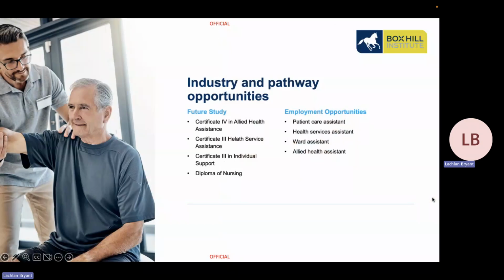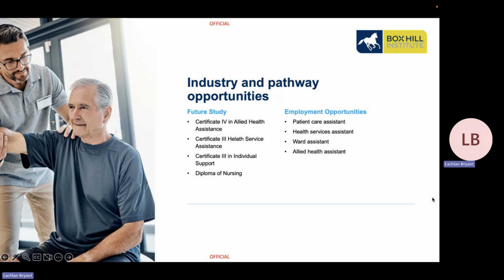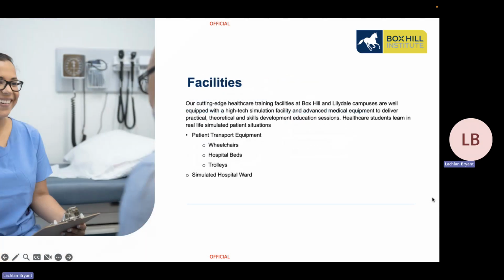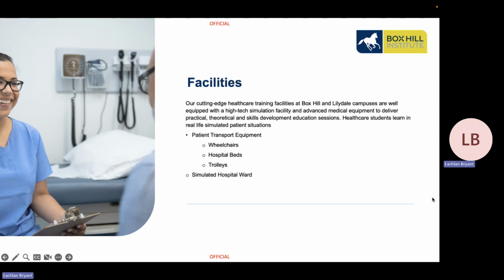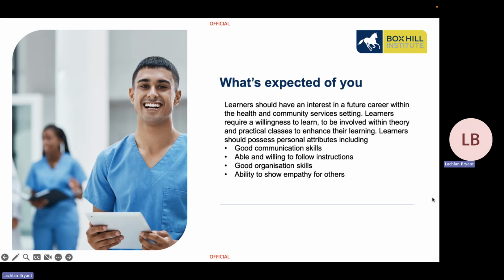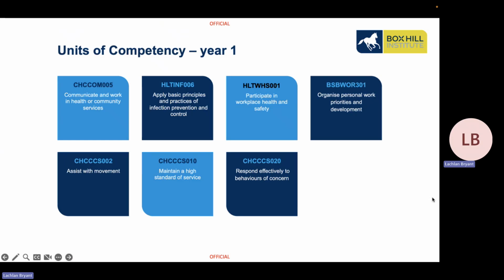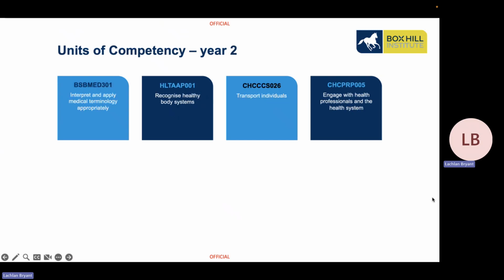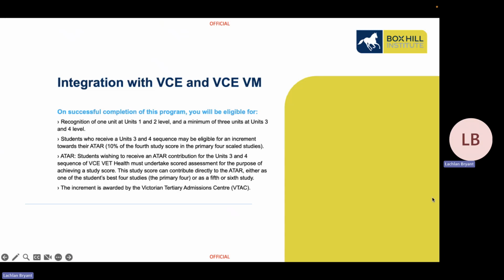Box Hill Institute - Certificate III in Allied Health Assistance VDSS 2024 Presentation